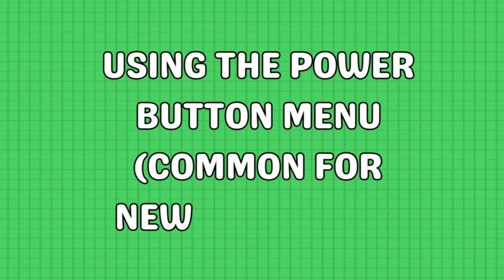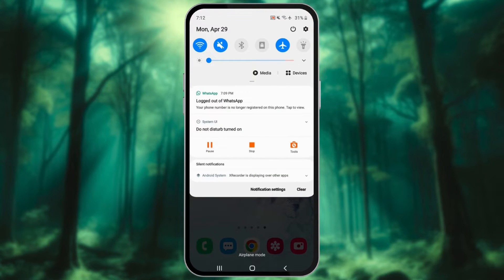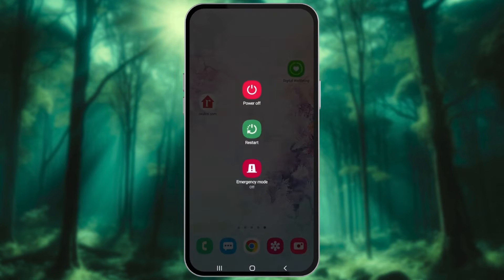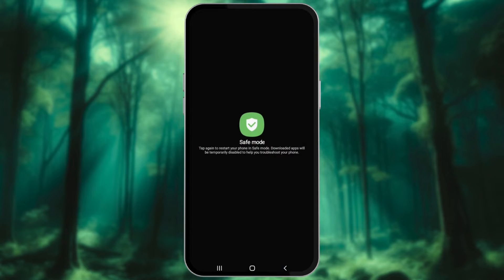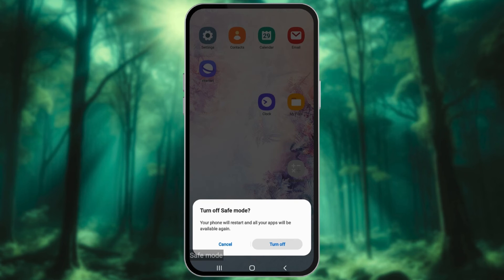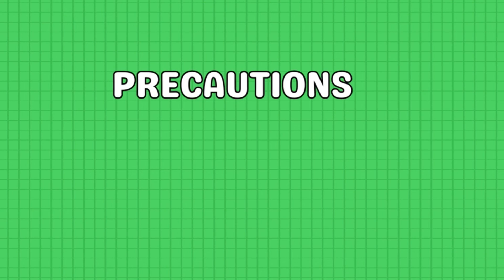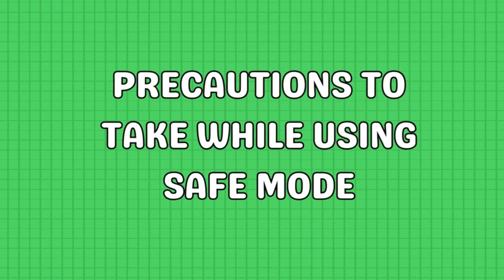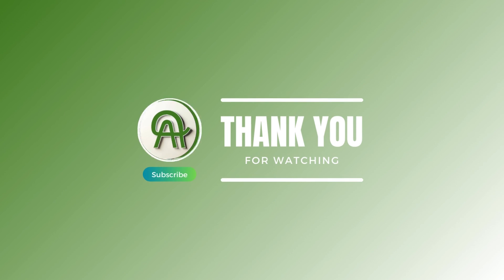How to enable and disable Safe Mode in Android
Welcome to our comprehensive guide on how to enable and disable Safe Mode in Android! In today's digital age, safeguarding your device is more crucial than ever. Safe Mode offers a protective barrier and troubleshooting tool to ensure your Android runs smoothly.

In this video, we'll walk you through the ins and outs of Safe Mode: what it is, why you should use it, and how to activate and deactivate it on your Android device. Whether you're a tech pro or a novice user, mastering Safe Mode can enhance your device's security and performance.

0:00 Intro
0:08 Using the Power Button Menu (common for newer devices)
0:31 Using Hardware Buttons (common for older devices)
0:57 How to disable Safe Mode in Android
1:23 Precautions to take while using Safe Mode